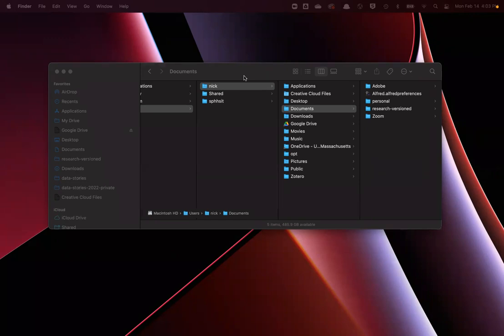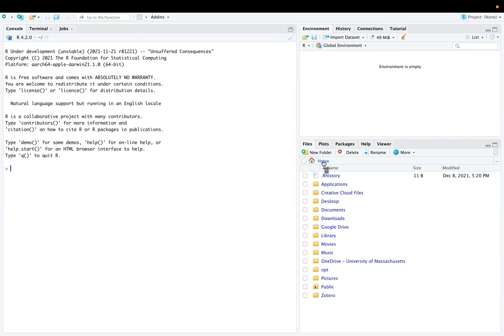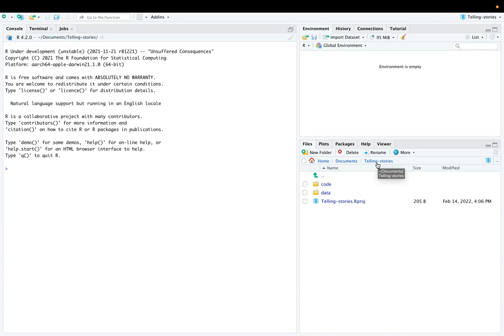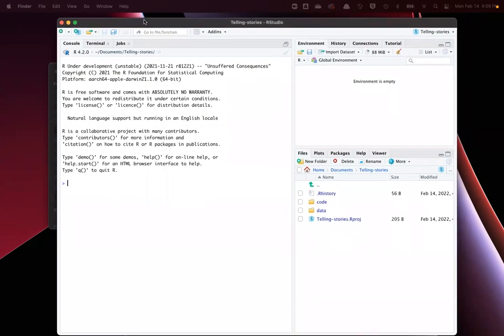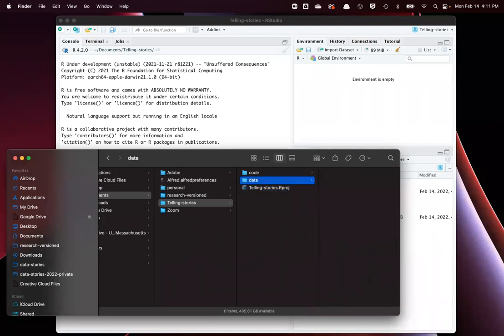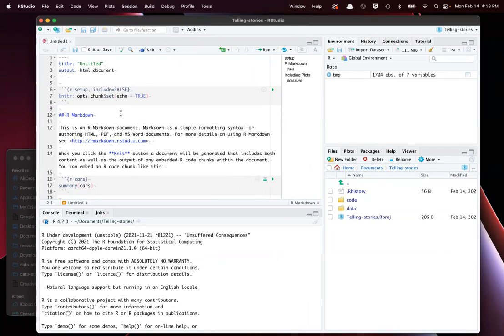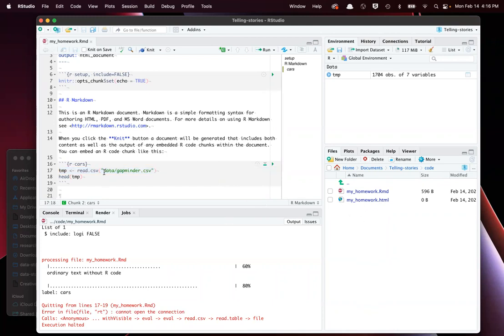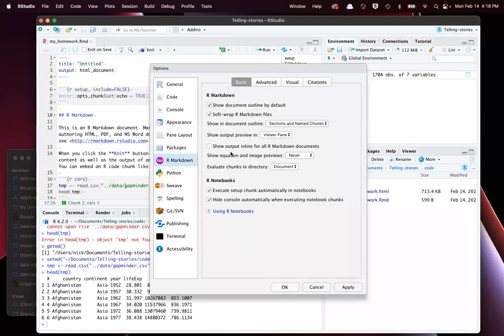RStudio, working directories, projects and file structures